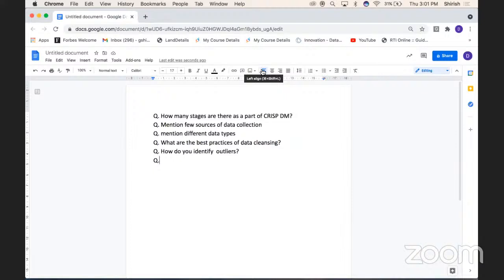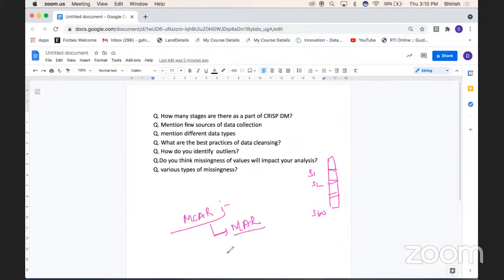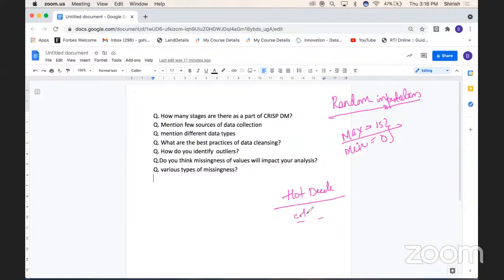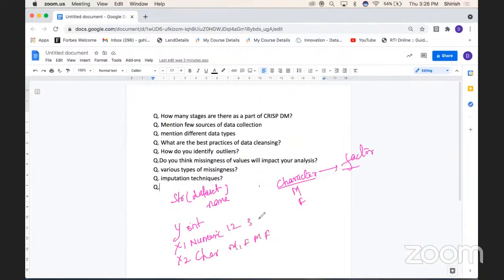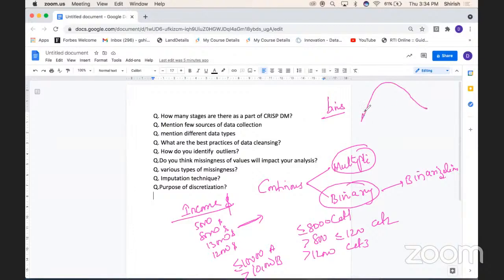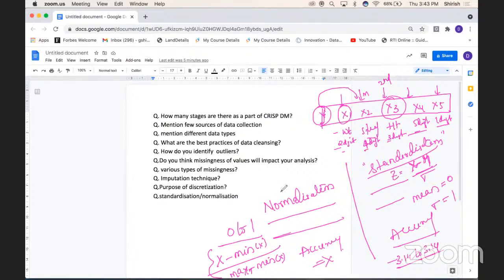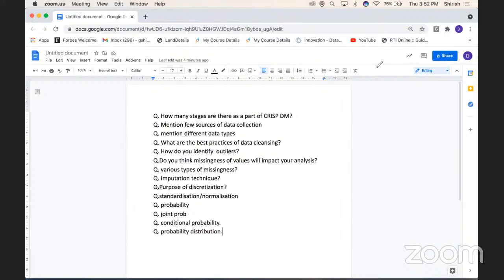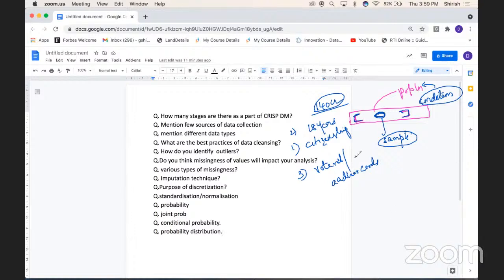Interview Preparation Session